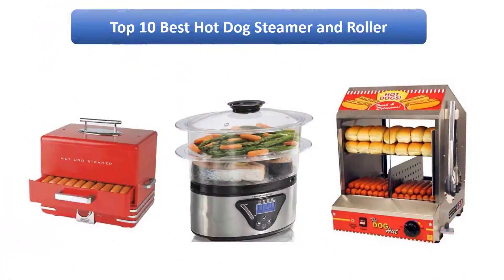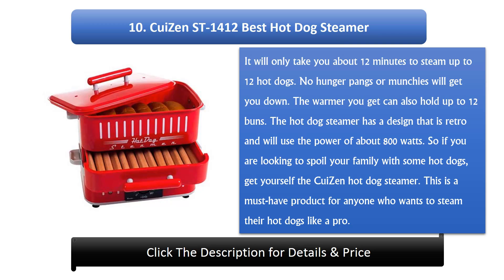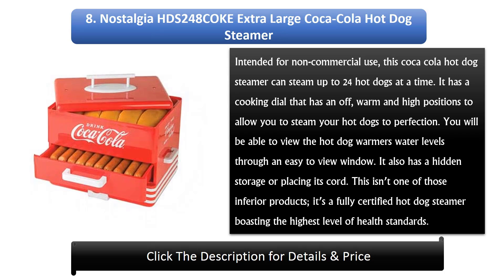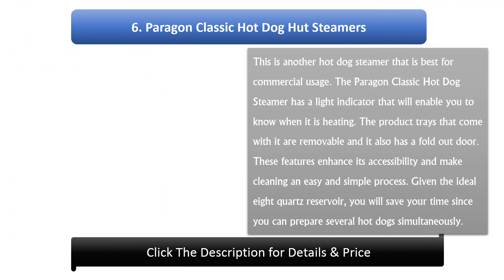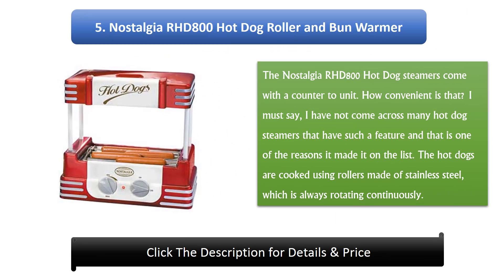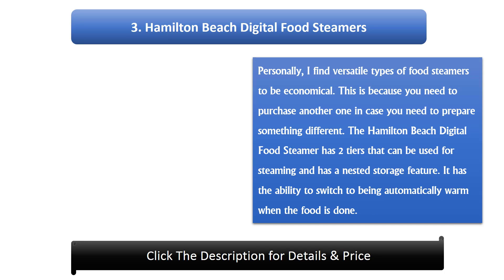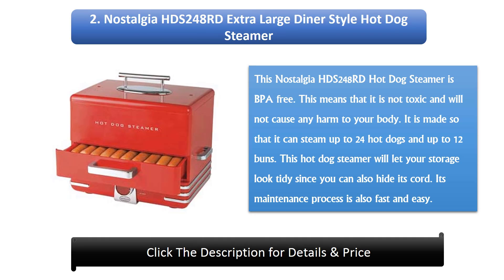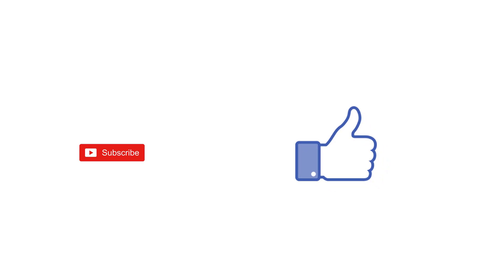Top 10: Best Hot Dog Steamer and Roller 2023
Hi guys, I am going to show video review on the top 10 Best Hot Dog Steamer and Roller on the market. Get your Best Hot Dog Steamer and Roller from here